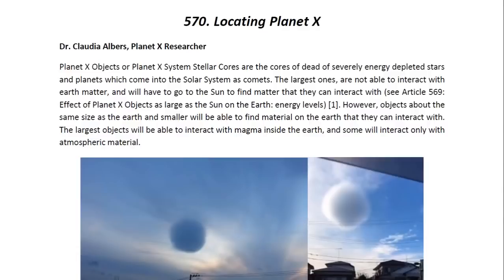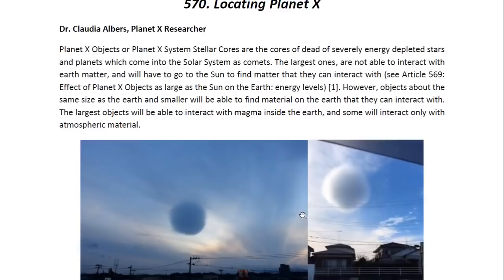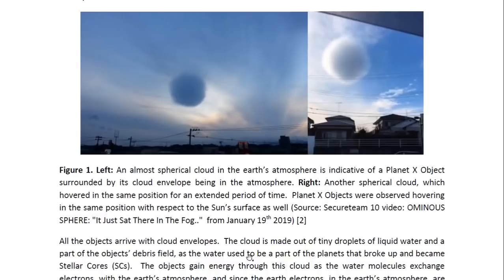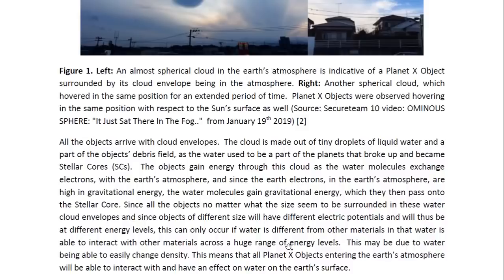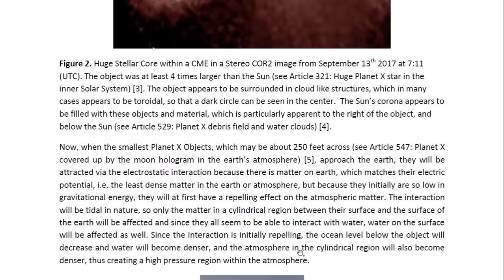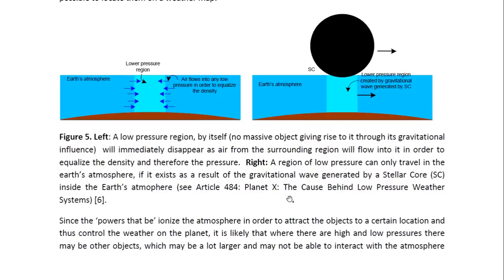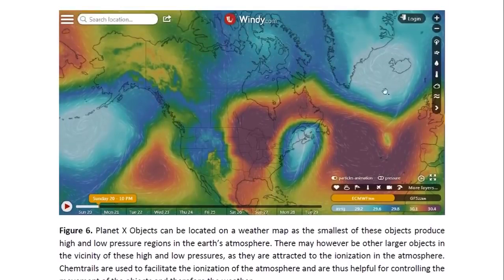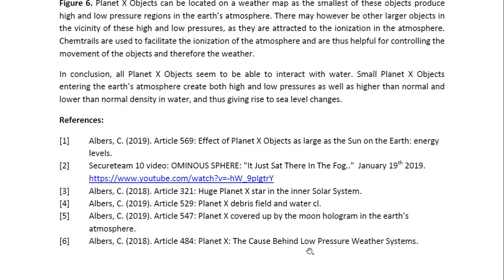Physicist Report 570 Locating Planet X